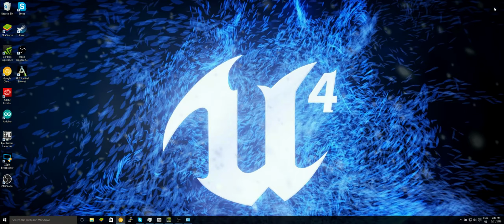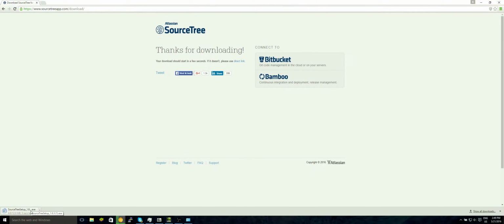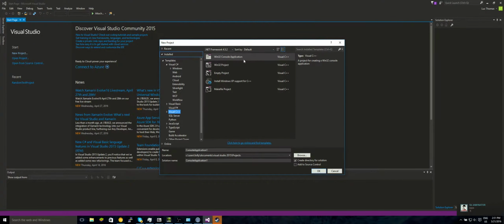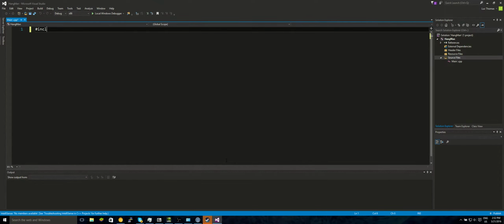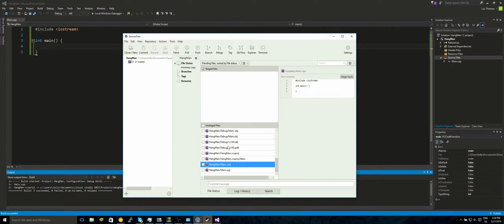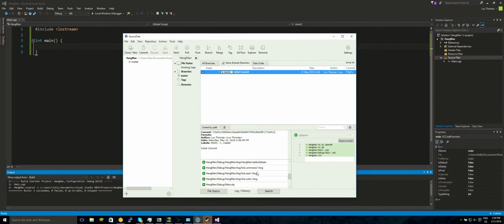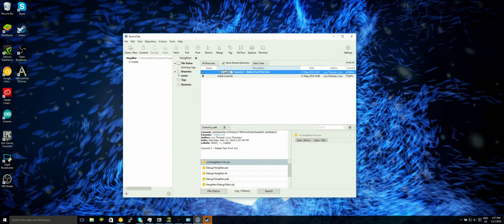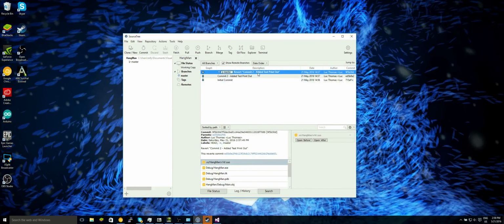Make games with unreal engine and c++ | 8. Version Control Software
Do you want to make games? Do you want to learn unreal engine? Do you want to learn C++? Then this is the right place for you! In this series i'll be teaching you it from nothing up! Today we will be topic